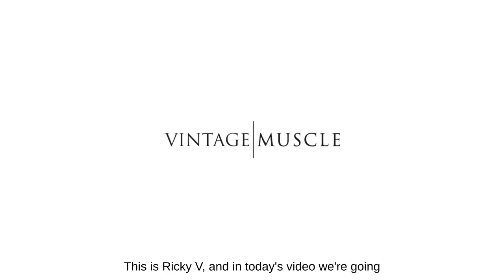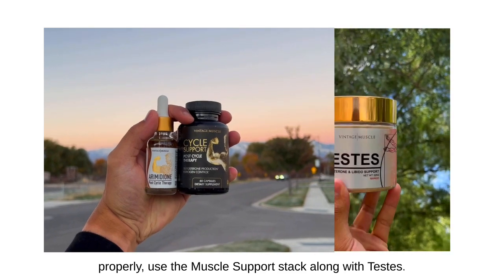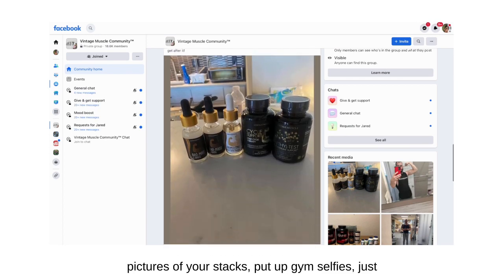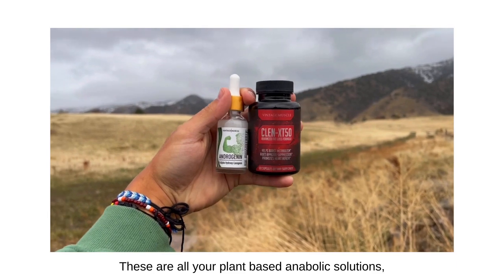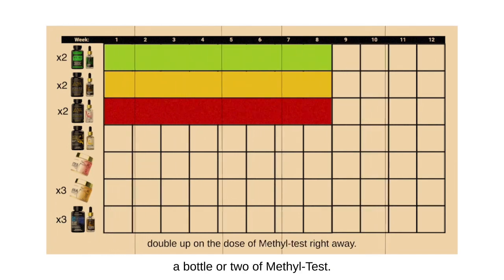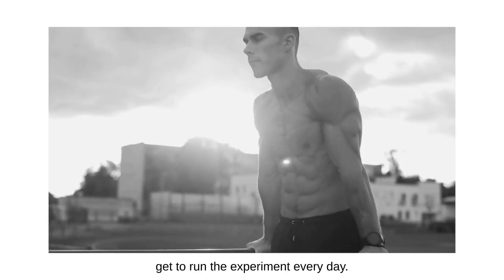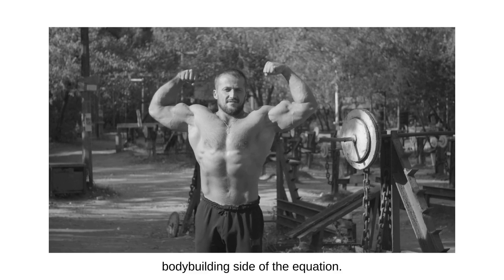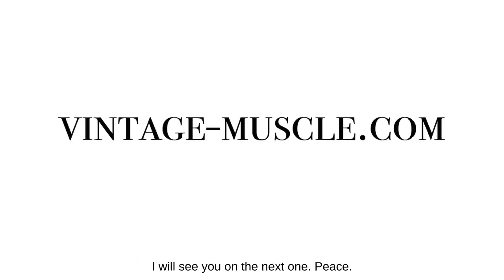7 Secrets to Solidify your Gains Permanently from Vintage Muscle Cycles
In this video, Ricky dives into 7 tips to use to keep the gains you make while on cycle. These tips can be used for those on TRT, TRT and Vintage Muscle, or even a natty athlete.

The Video Content is not intended to substitute for professional medical advice, diagnosis, or treatment. Always seek the advice of your physician or other qualified health providers with any questions you may have regarding a medical condition. Never disregard professional medical advice or delay seeking it because of something you have read or seen.